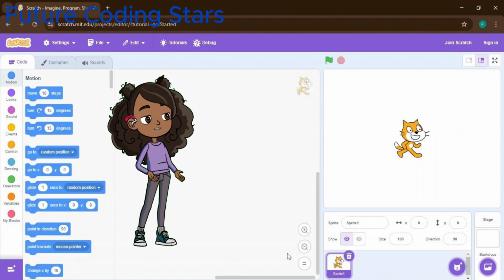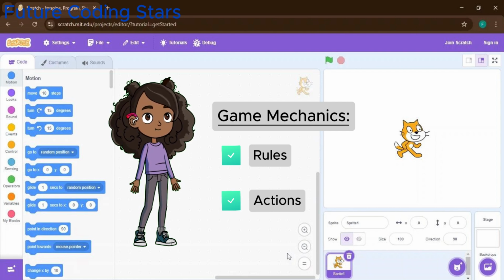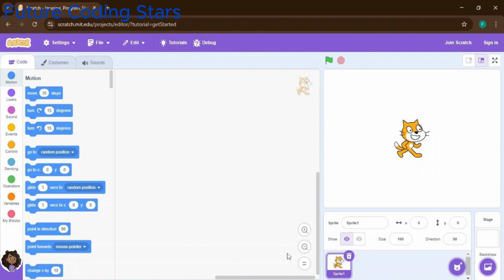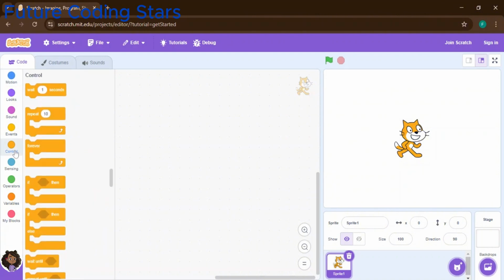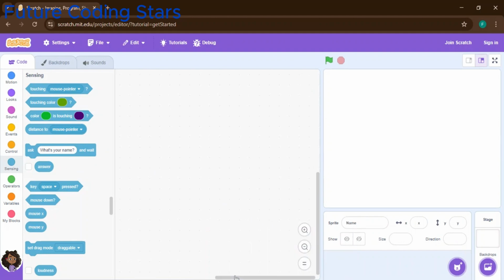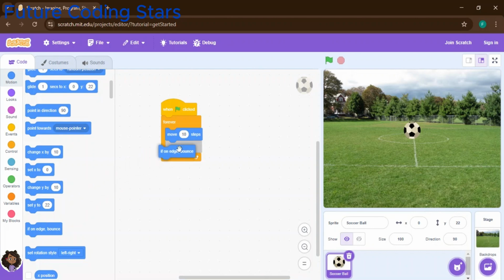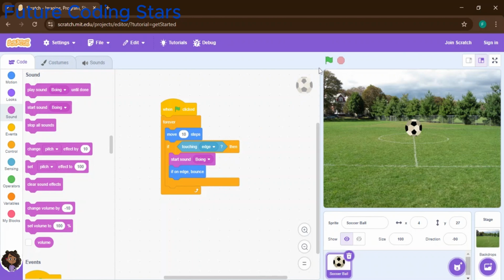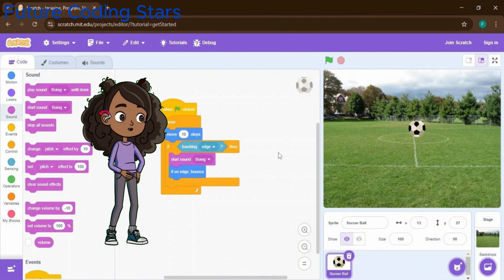1 - Learn Scratch Game Development - Part 1: Basic Mechanics, Loops, & Your First Objective!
Want to create your own Scratch games? This tutorial is for you! In Part 1, we explore essential game mechanics, teach you about loops (using the "forever" block), and show you how to set up simple game objectives.  Start coding your game today!

Sound Effect by van_Wiese from Pixabay

Visual Programming, Block-Based Coding, Computational Thinking, STEM Education, STEAM Education, Educational Games, Coding Education, Computer Science for Kids, Scratch Game Development Part 1, Scratch Tutorial Part 1, Game Dev with Scratch Part 1